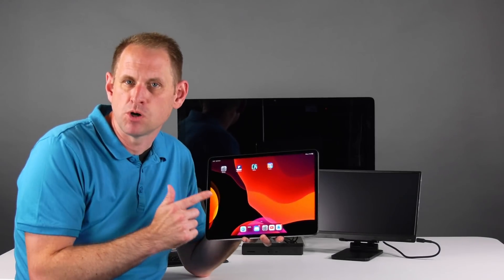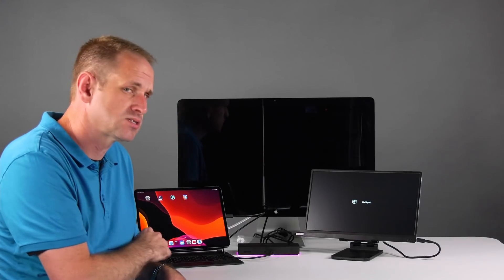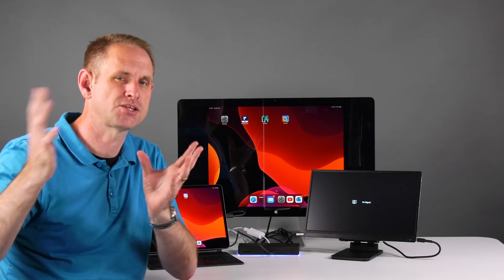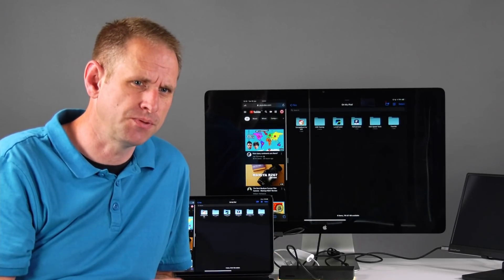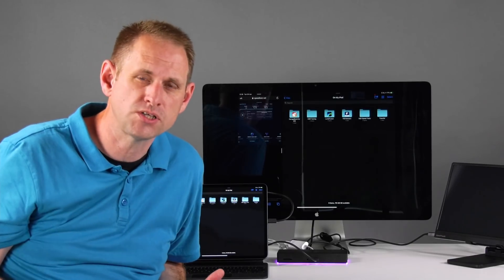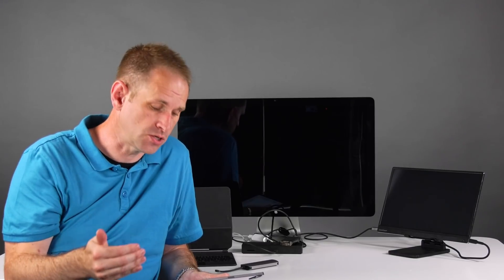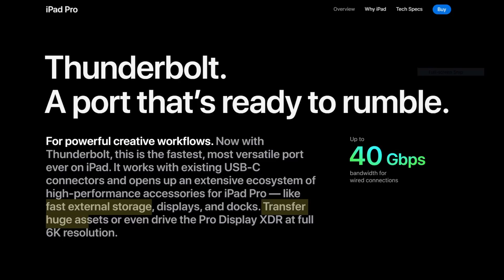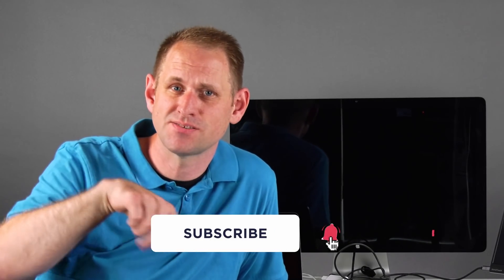Thunderbolt Dock + M1 iPad Pro - BETTER Thunderbolt Performance?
How useful is a Thunderbolt dock with the new M1 iPad Pro? Does it fix slow performance with external Thunderbolt storage?

In this video I take a quick look at the new Razer Thunderbolt 4 Dock Chroma with the M1 iPad Pro, and revisit some drive speed testing.

Apple Store on Amazon ( UK
M1 11-inch iPad ( UK
M1 12.9-inch iPad ( UK
Samsung T5 Drives ( UK
Razer Store on Amazon ( UK

CHAPTERS
0:00 Intro
0:33 Razer Thunderbolt 4 Dock Chroma
1:01 USB-C Monitor
2:33 Thunderbolt Display
3:30 External Displays with iPadOS
5:35 Ethernet Support
6:35 vs USB-C Dock or Dongle
7:27 Thunderbolt SSD Testing
9:52 Thoughts on Thunderbolt on the iPad
11:57 Conclusion